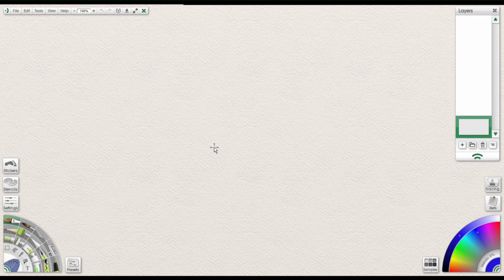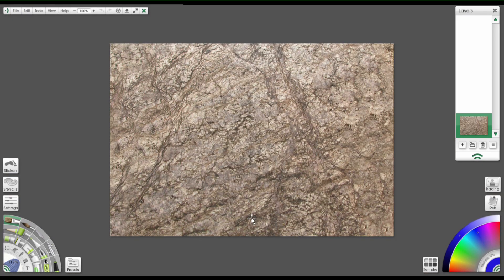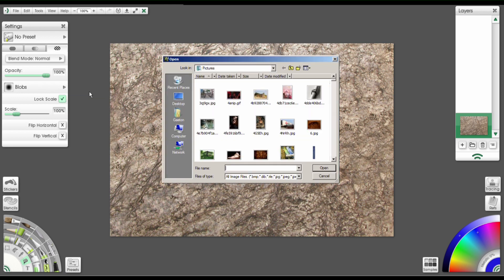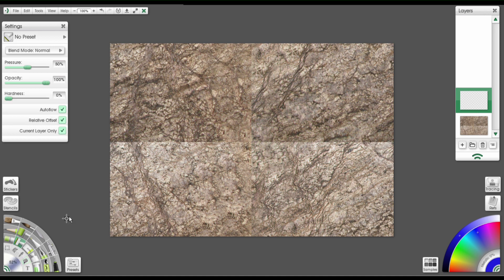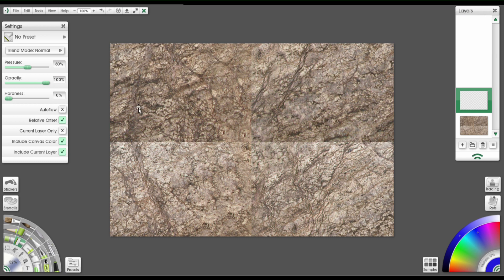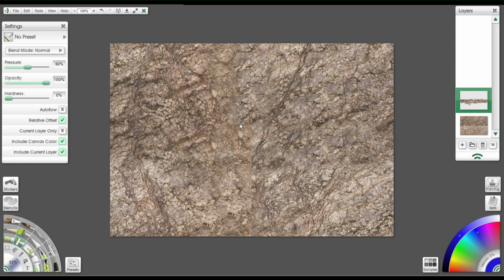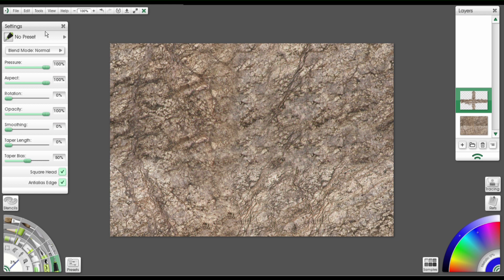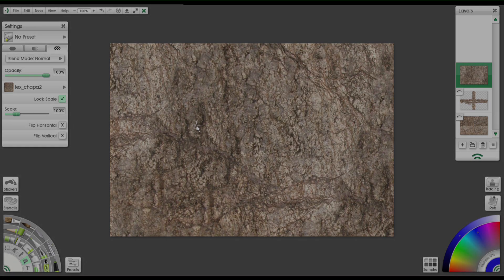Create Seamless Tiles in ArtRage 4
This is a tutorial for creating seamless tiles in ArtRage 4, that can be used for the pattern fill tool or as texture grains for the canvas.